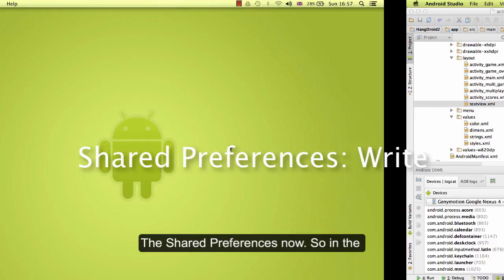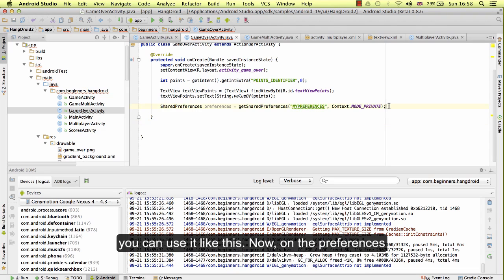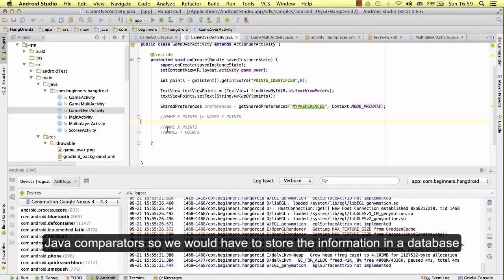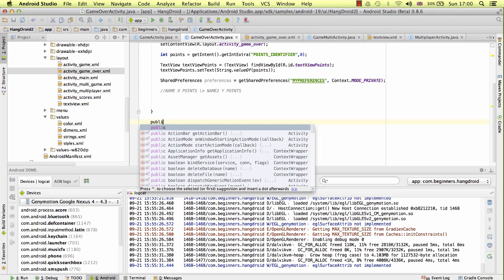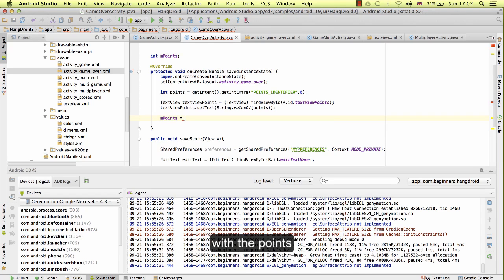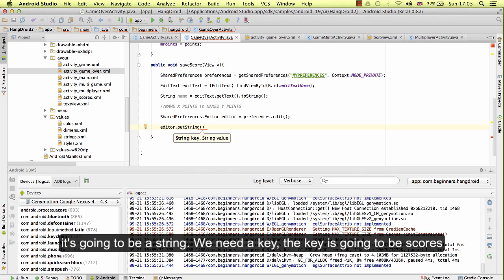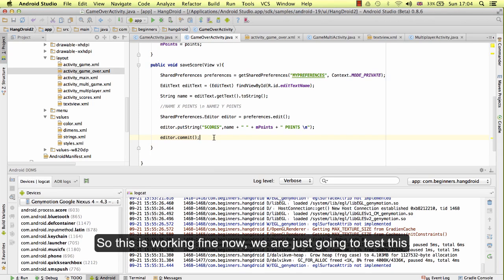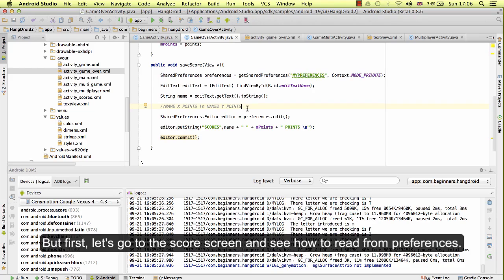Shared Preferences Write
Lecture 44: Shared Preferences Write